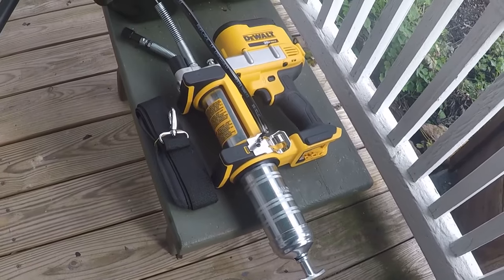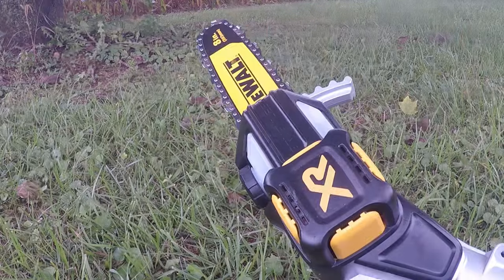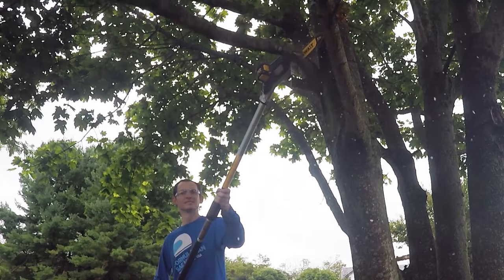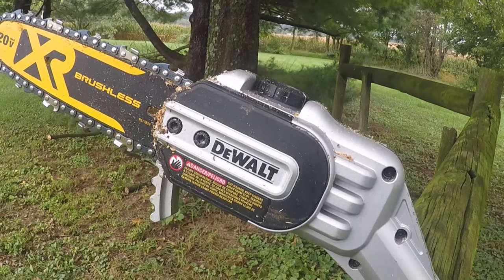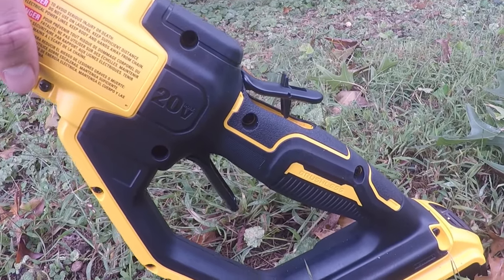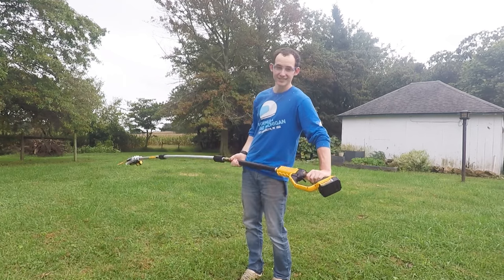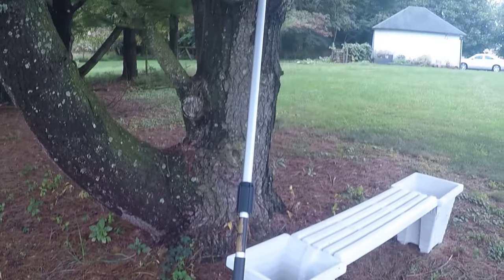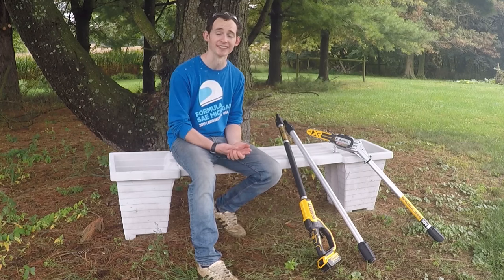Reviewing the Dewalt 20V Pole Saw - Real-World Testing on the Farm!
In this video, Alex gives his first impressions of the DeWalt DCPS620 Cordless 20V pole saw. We have always used a manual pole saw and pole lopper for tree trimming around the farm, but this is a HUGE leap forward and is much easier and faster. If you're on the DeWalt battery system, and have more than a few trees to trim on your property, you'd be crazy not to have one! It retails for about $150, but will save you hours of time, hassle, sweat over a manual saw. Find a used one for cheap and snatch it up!

P.S.  Alex learned a great audio lesson in this video - a tiny GoPro mic is terrible beyond arms length! Apologies for the quiet audio in a couple sections 🙁

ABOUT US: We are Alex and Elaina, a couple in our 20s who are currently living on the 3-acre farm in southern Pennsylvania where Alex grew up. We have a garden, backyard chickens, and build or fix anything that we need to. We still work corporate day jobs, but are working to eventually leave the 9-5 lifestyle in favor of a self-built, debt-free, homestead on 6 acres nearby.